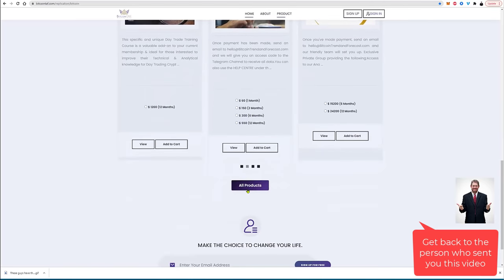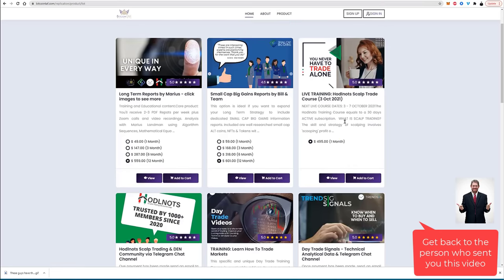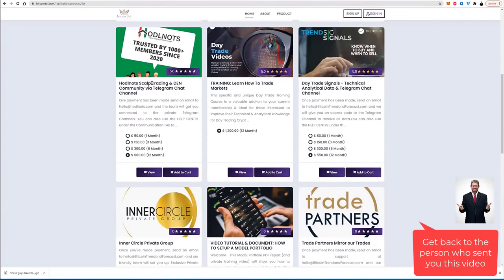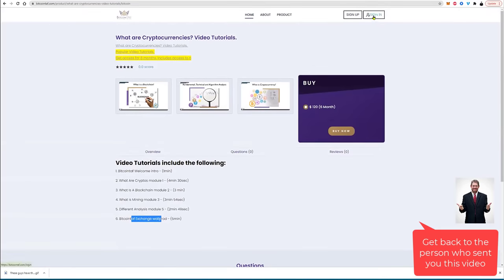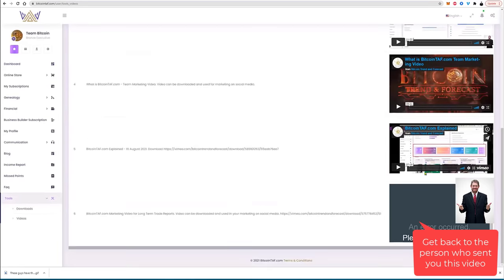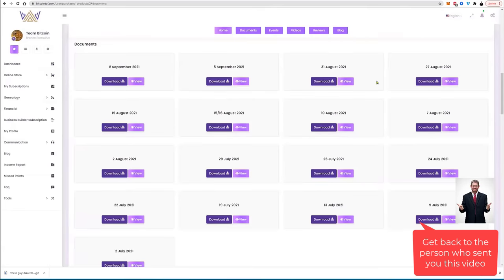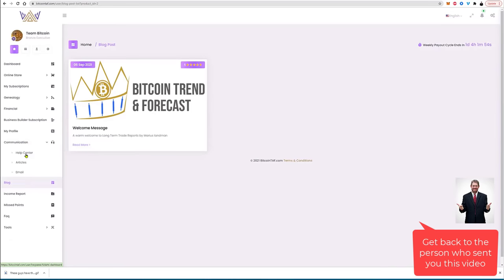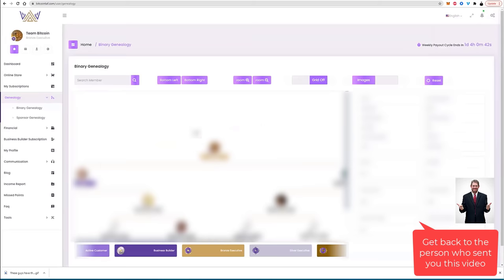Welcome to BitcoinTAF.com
Get back to the person who sent you this video.
BitcoinTAF.com